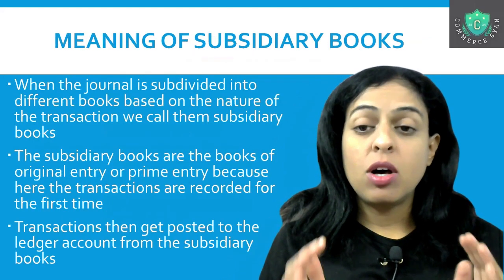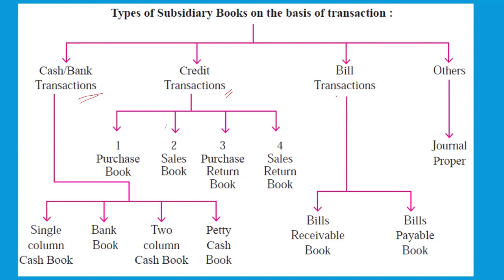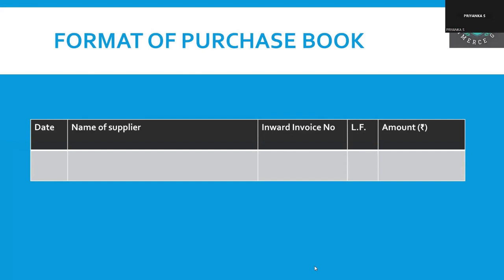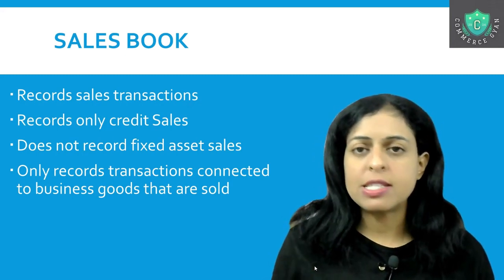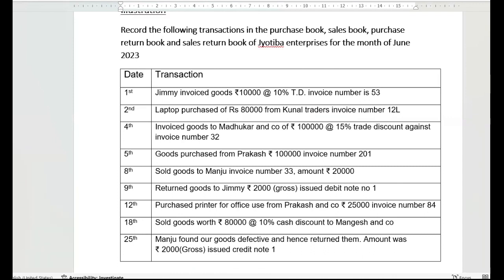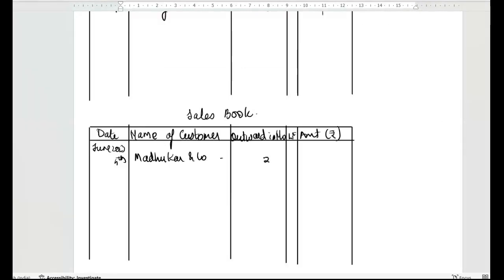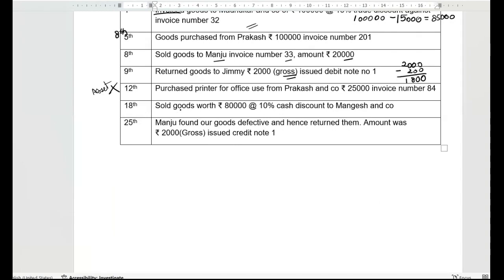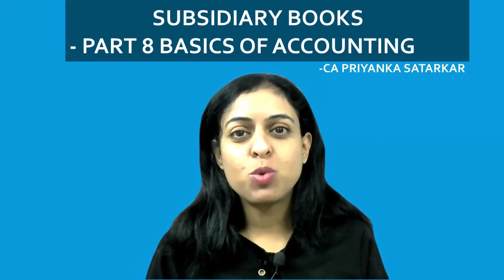SUBSIDIARY BOOKS IN ACCOUNTING- BASICS OF ACCOUNTING PART 8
What do you understand by subsidiary books in accounting. Subsidiary books are primary books of accounts we shall learn how to prepare them along with illustration
FOR DOWNLOADING Illustrations on Subsidiary Books please click below link and download the question in PDF Format

Learn Accounting basics. This is a series of videos focusing on Basics of Accounting. This video will cover a. Meaning of accounting b. Definition of Accounting c. Important terms used in accounting The series of videos will be focusing on understanding the foundation of accounting that is a. principles of accounting b. conventions of accounting c. Three golden rules of accounts d. Journal- how to pass journal entries e. Ledger- how to enter ledgers f. Draft trial balance g. Prepare final accounts Due to the basic understanding of accounts not being clear to students, professionals, businessmen, it becomes difficult for them to give exams, take decisions of business, identify errors and so on. Hence this series will help them understand the details of accounting in such a way that their foundation of commerce is clear.